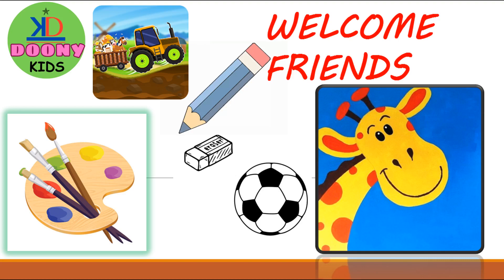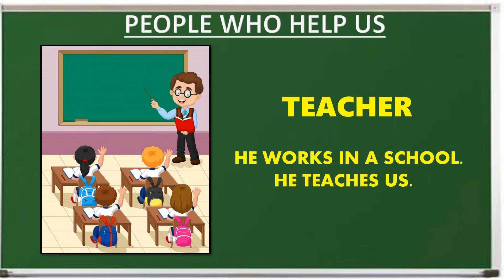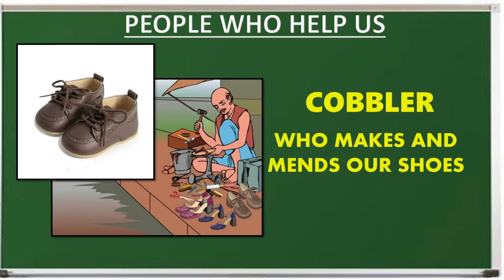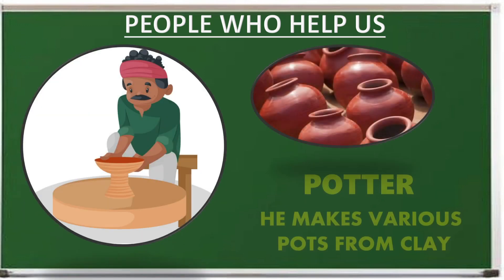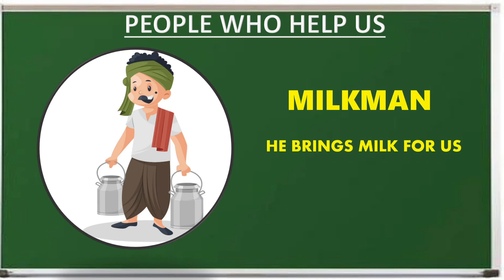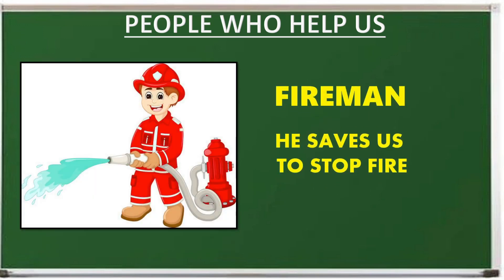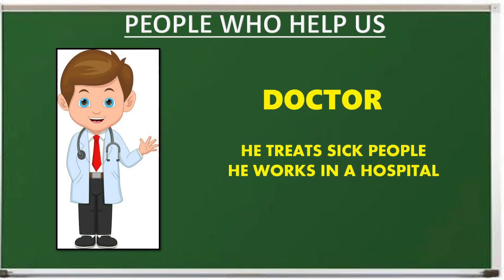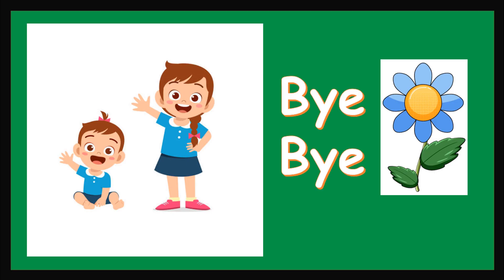People Who Help Us||Kids Education Class-1||Child Education||English Medium School||Doony Kids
This Video is about the people who help us. For Children to educate himself by online teaching.